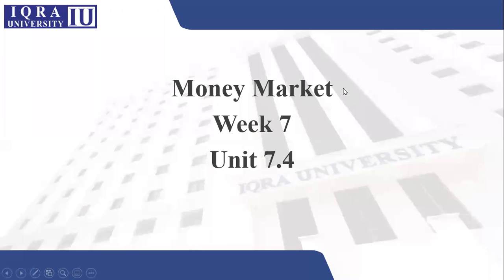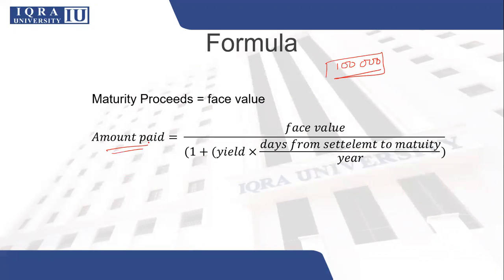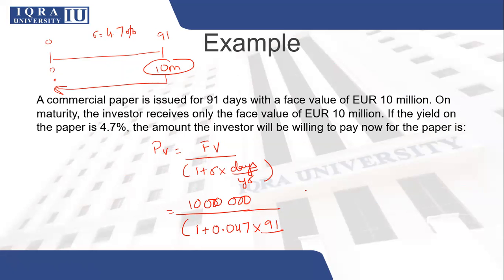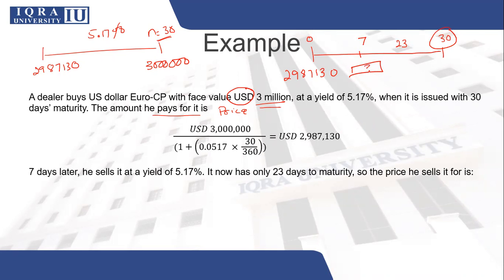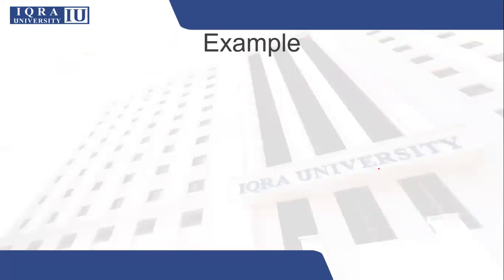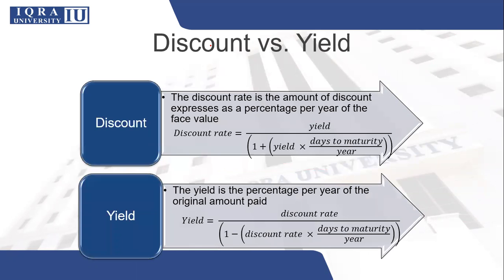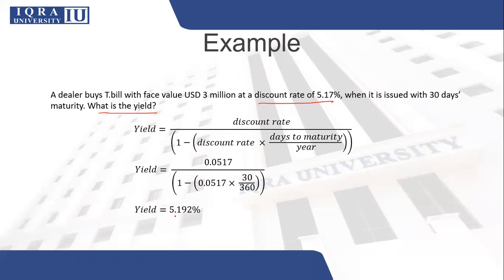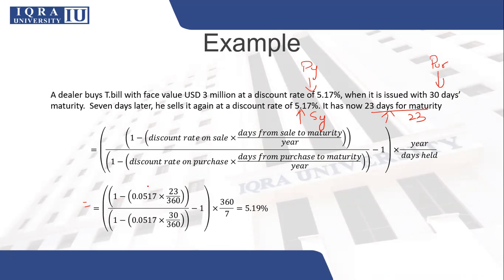Unit 7.4 || Money Market || Discount Instruments